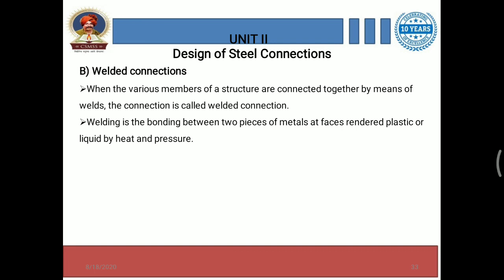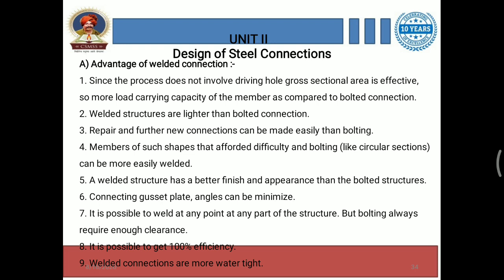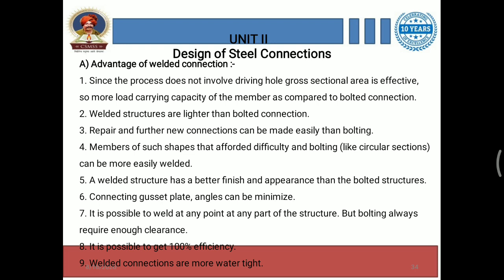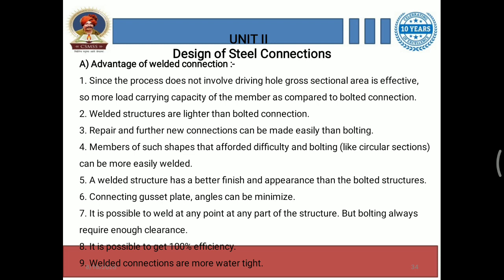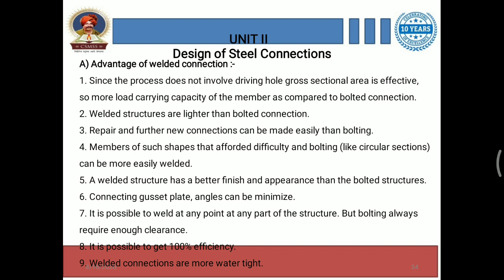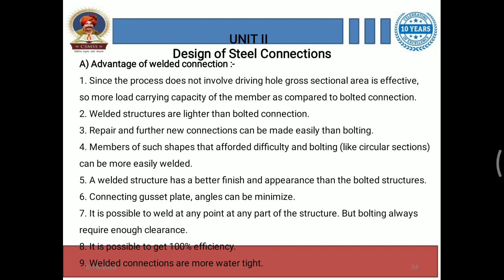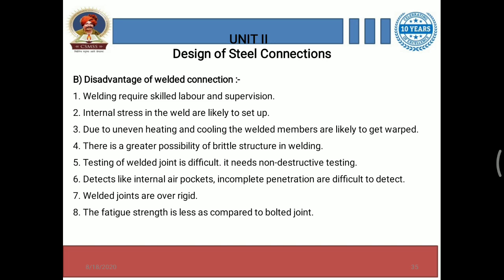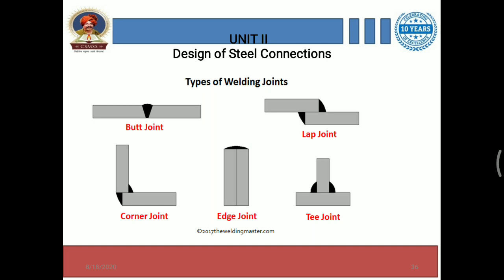Design of Steel Connections Lec-10